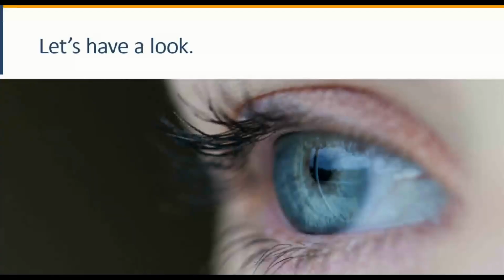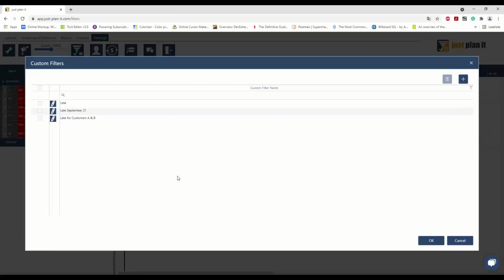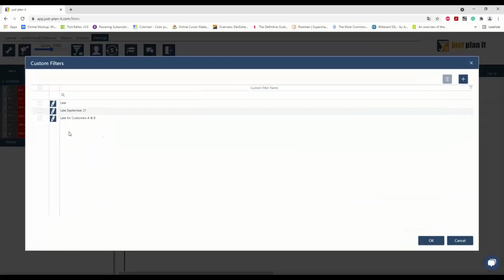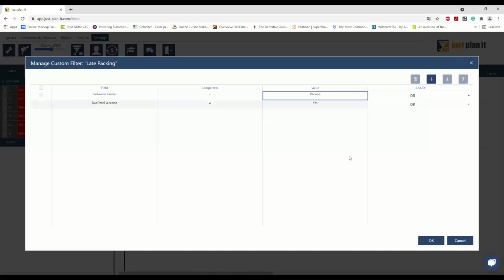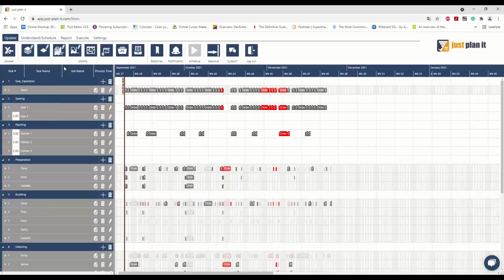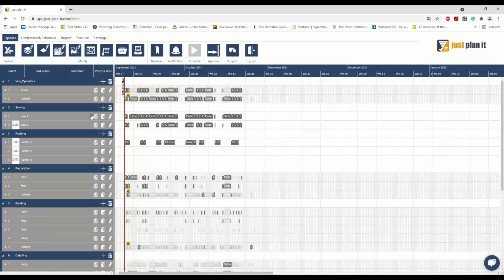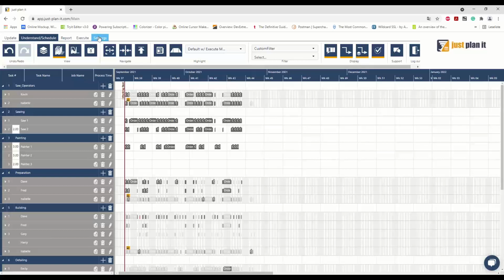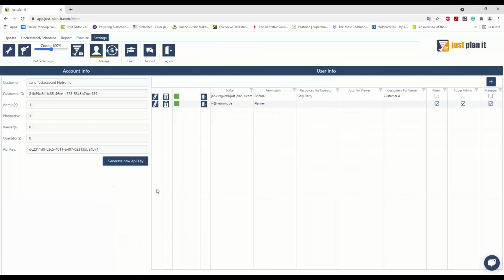2021/09/08: What's new in just plan it - custom filters, dialog redesign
September 2021 release of just plan it - new features